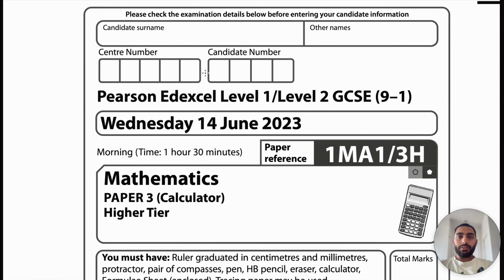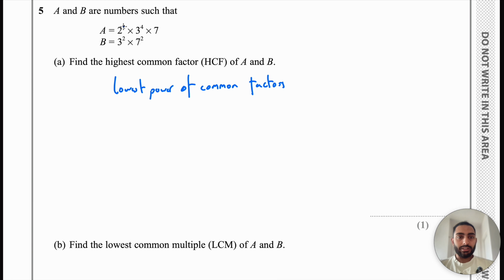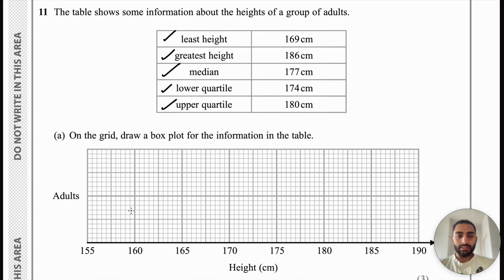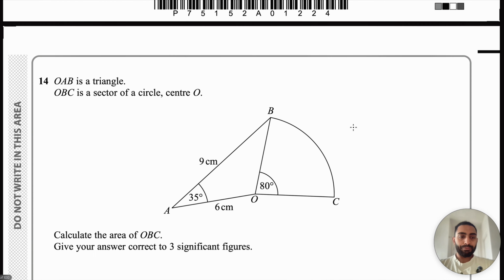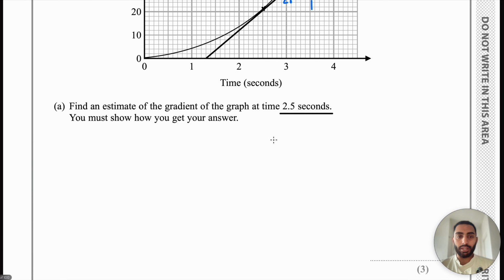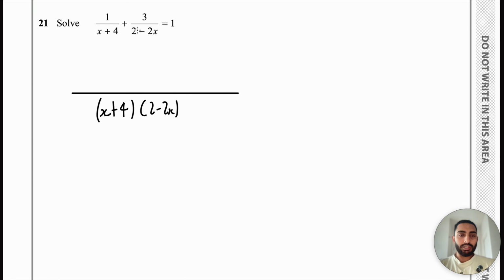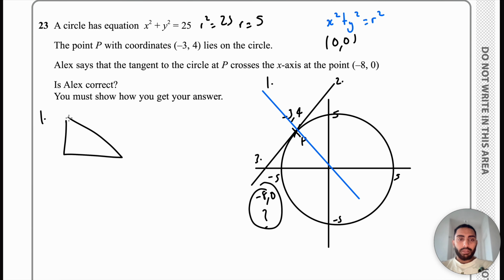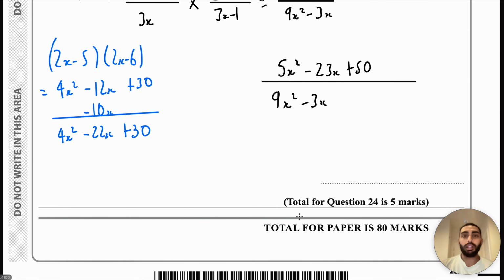Edexcel GCSE Maths Higher | Paper 3 June Summer 23 | Practice Paper Walkthrough | Get a Level 9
Edexcel GCSE Maths Higher | Calculator Paper 3 June Summer 23

[00:05] Question 1 – Laws of indices and algebra
[00:59] Question 2 – Percentages
[03:06] Question 3 – Angle reasoning
[06:06] Question 4 – Inverse proportion
[07:12] Question 5 – HCF and LCM using Index Form
[08:41] Question 6 – Compound unit conversion
[10:20] Question 7 – Turning Point and Estimating roots
[11:12] Question 8 – Density, mass and volume
[11:49] Question 9 – Compound probability
[12:40] Question 10 – Trigonometry
[14:49] Question 11 – Box plot
[17:49] Question 12 – Expanding triple brackets
[19:47] Question 13 – Algebraic proof
[22:34] Question 14 – Sector area with cosine rule
[25:19] Question 15 – Difference of two squares
[27:05] Question 16 – Enlargement with negative scale factor
[29:00] Question 17 – Estimating gradient
[30:24] Question 18 – Surface area of a frustum
[34:29] Question 19 – Exponential graph
[35:26] Question 20 – Recurring decimal to a fraction
[37:07] Question 21 – Solving Equations
[40:44] Question 22 – Vectors
[43:30] Question 23 – Equation of a tangent line to a circle
[48:02] Question 24 – Dependent Probability with Algebra